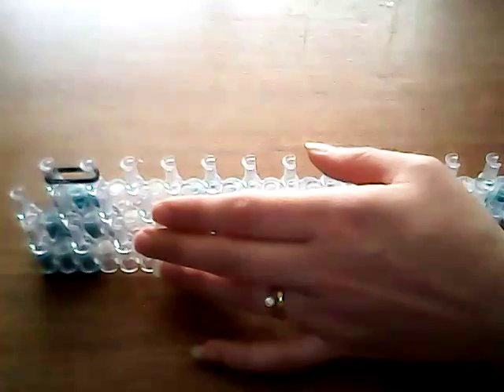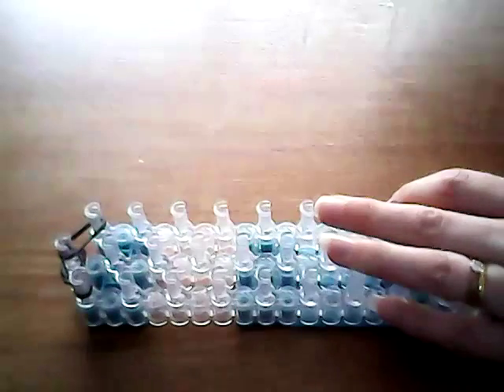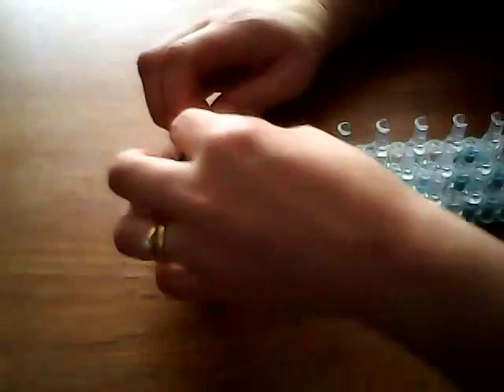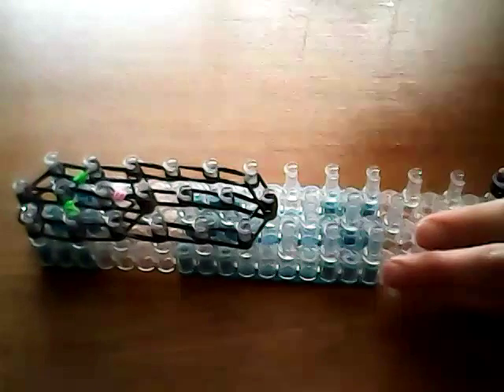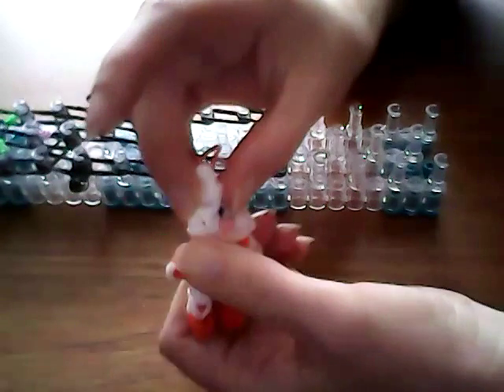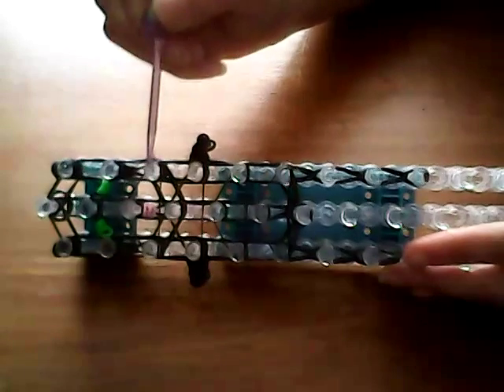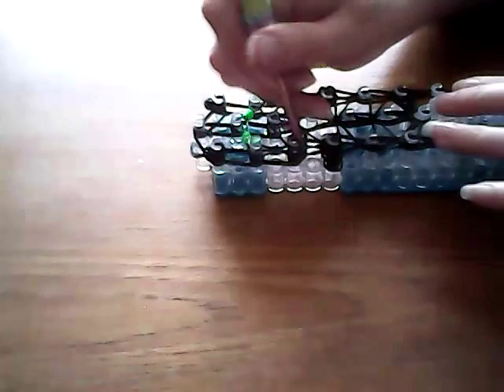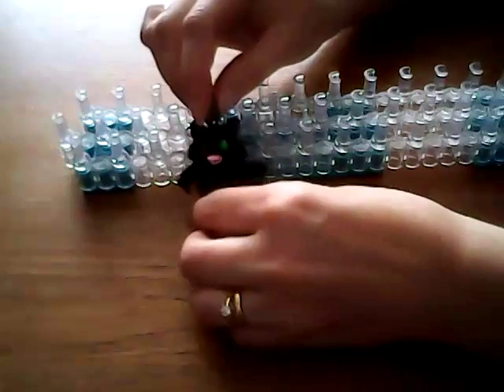Cute Cat Charm Loom Band Tutorial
This is my tutorial for my cute cat charm. Not too tricky and all on one loom!
I am on Instagram and Twitter (@SallysLooming) and also on Facebook (search sallyslooming to find my group) and it would be great to see pictures of your finished designs and hear any comments or requests which you have.